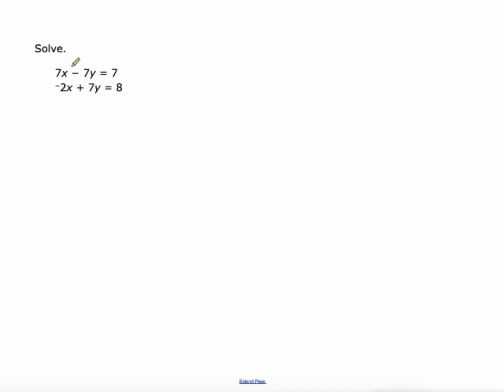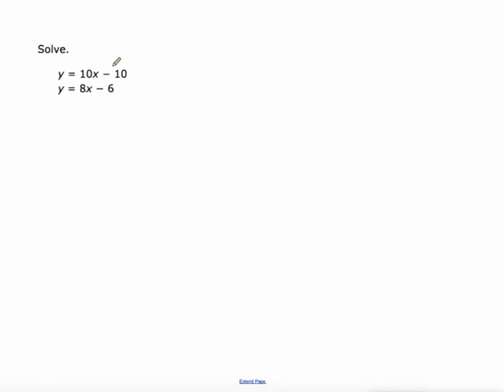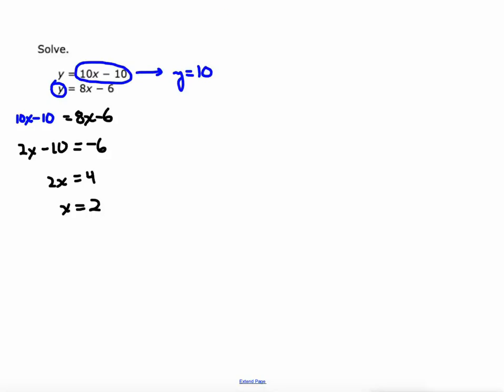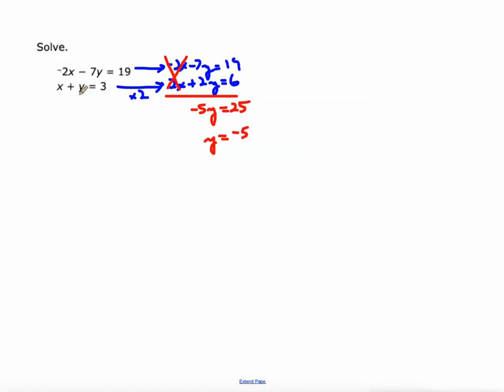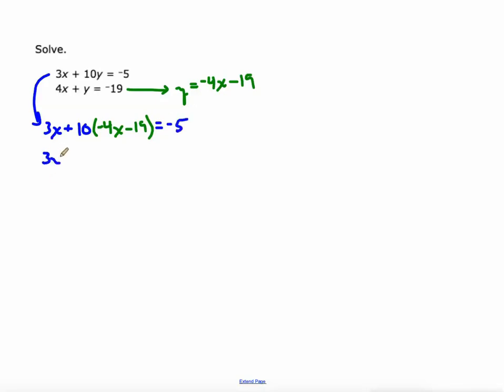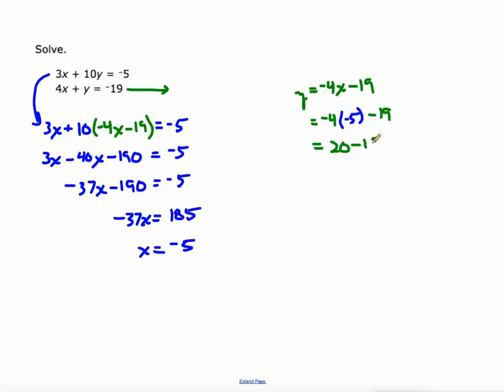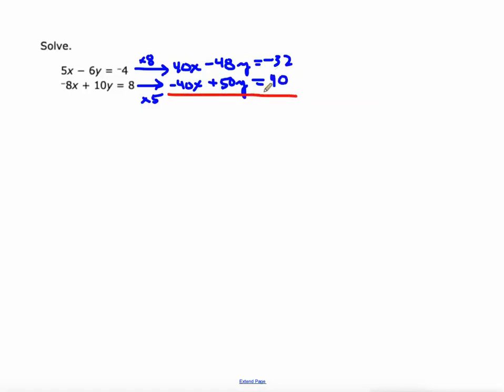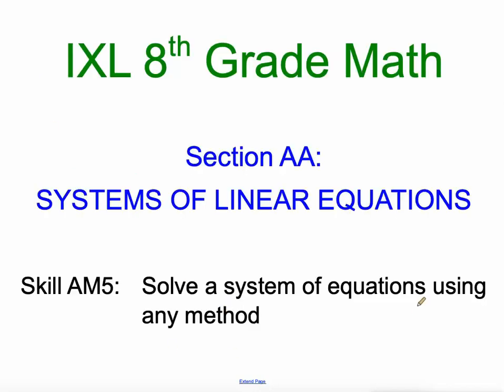IXL AA.12 8th Grade Math Solve a system of equations using any method (AM5)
Solve a system of equations using any method